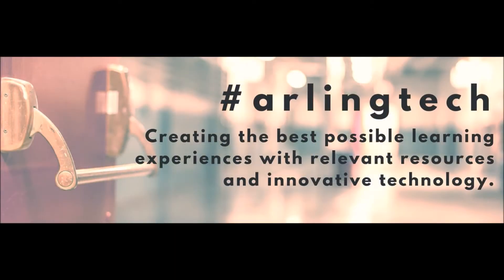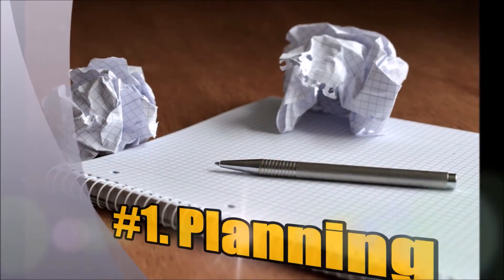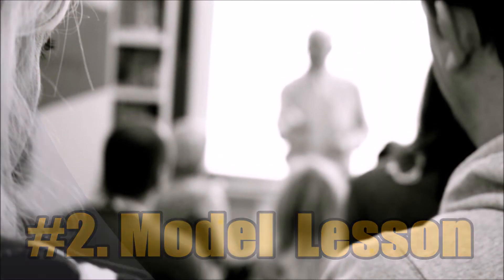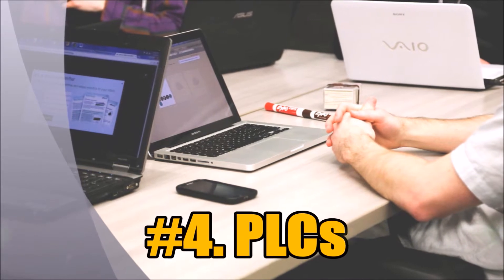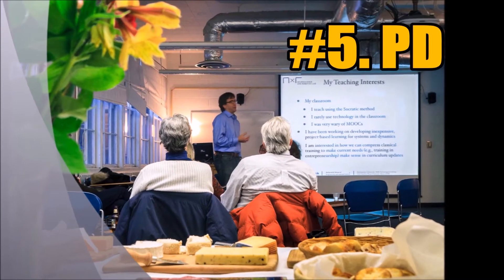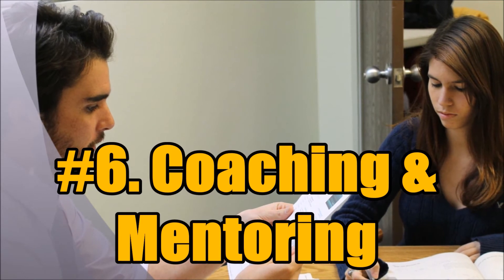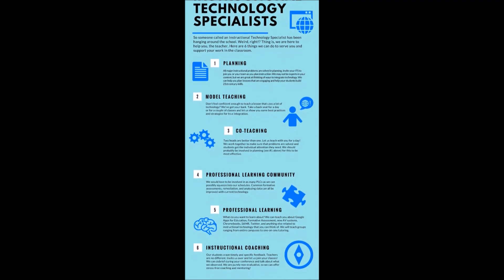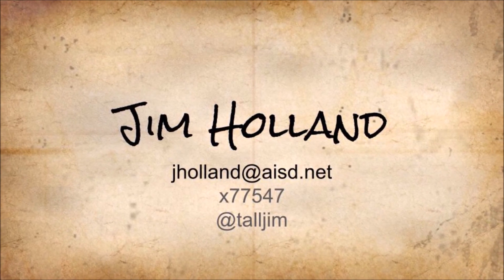What your ITS can do for you- Jim Holland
Jim Holland, Instructional Technology Specialist for Arlington ISD, explains what an ITS can do for his teachers.

Here is the link to the document I refer to in the video